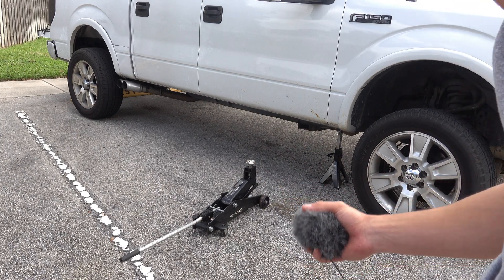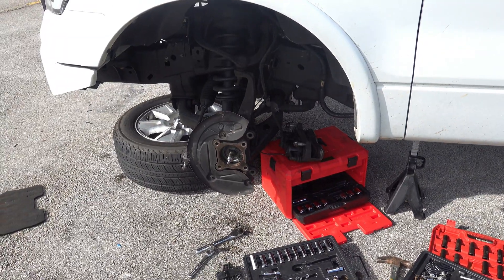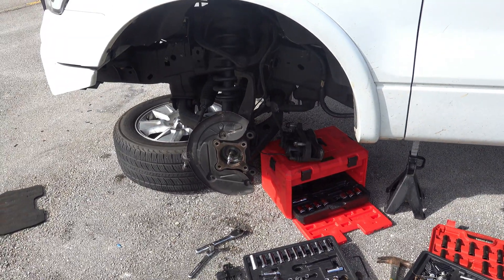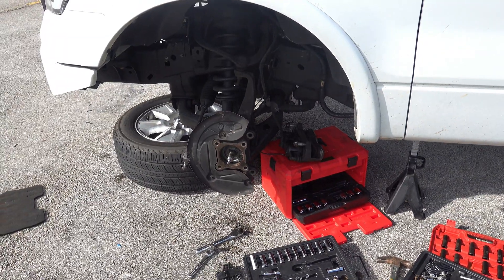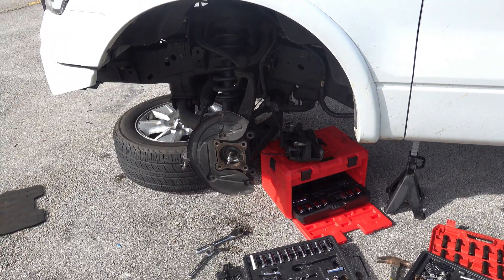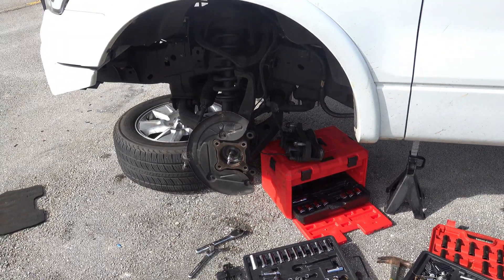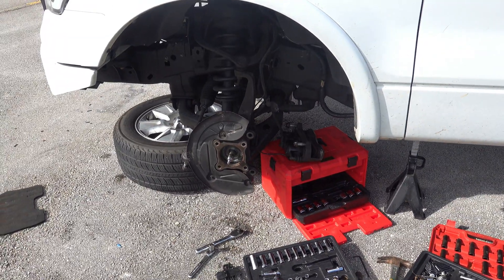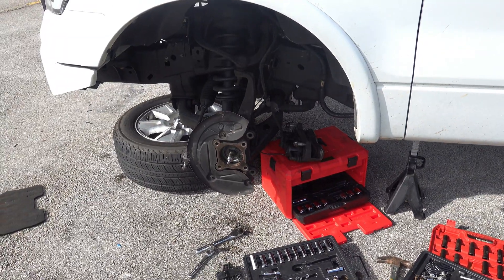I FINALLY PUT A LIFT KIT ON MY TRUCK!!!